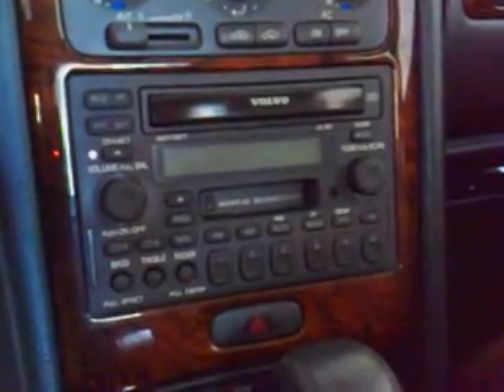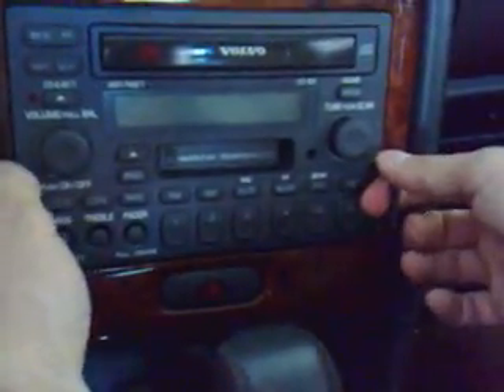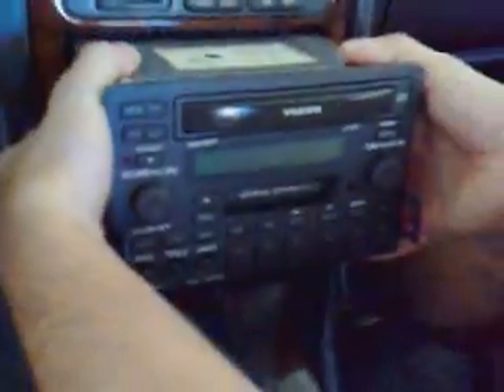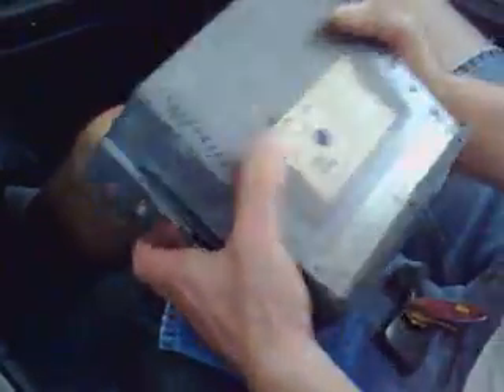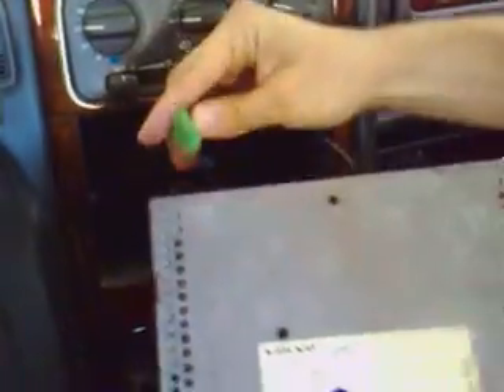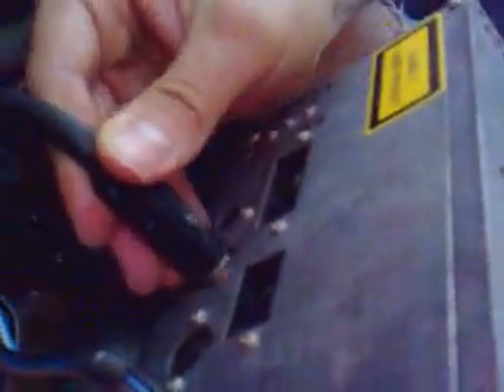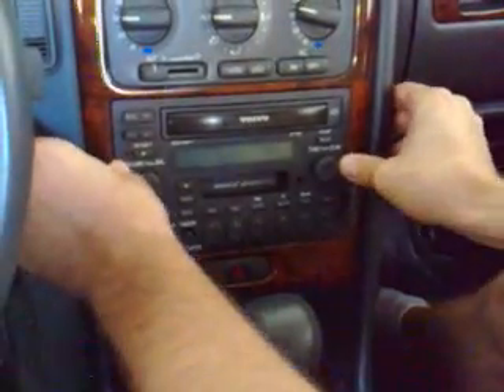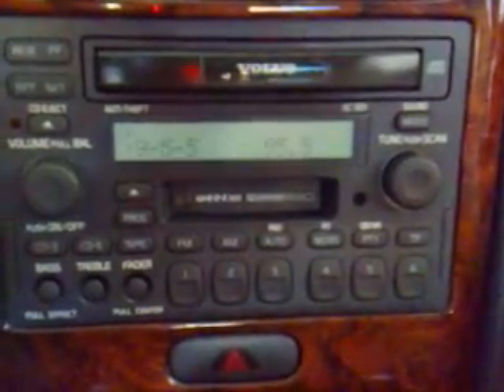How to change cd player in a volvo s70 v70 c70 850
simple video instruction how to install and remove cd player in volvo 70 series 98-00